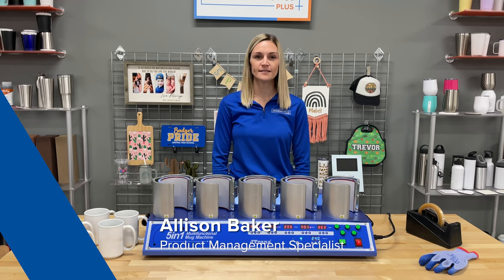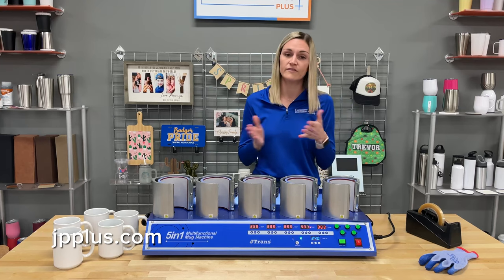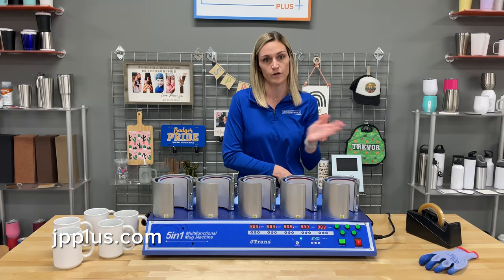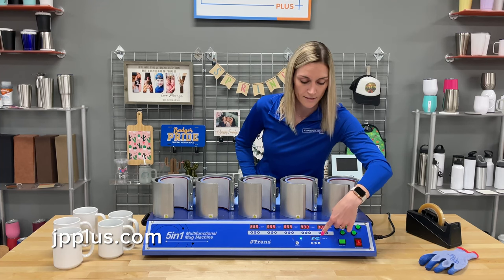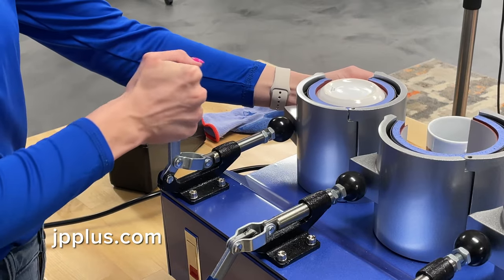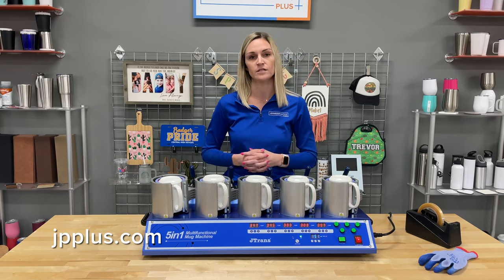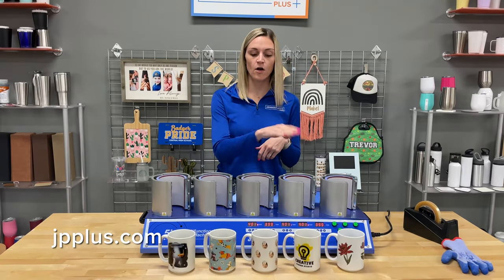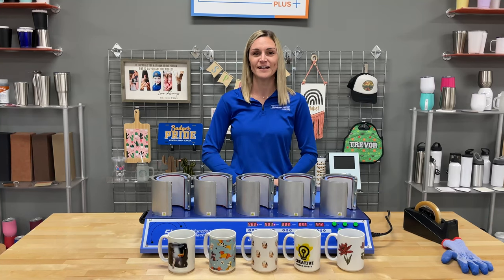Overview of the 5-in-1 Multifunction Mug Press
Increase your speed and production time 400% with this 5-in-1 Multi Mug Press. With five heating elements in one machine, you now can personalize FIVE mugs at a time with sublimation or toner heat transfer.

The 5-in-1 Multi Mug Press works with any 11oz and 15oz mug, making it extremely versatile for efficiently customizing drinkware for large orders. If you personalize large jobs like corporate branding for employee gifts or give-a-ways local businesses, this mug press will help you get your orders done faster and more efficiently.

Allison is here to give you an overview of the mug press and show you how easy it is to press up to five mugs with the same or different settings!

00:00 Intro
00:37 Buttons and Settings
02:05 Placing Mugs in the Press
02:31 Pressing Mugs
03:30 The Final Result

You can find more information on the 5-in-1 Multifunction Mug Press